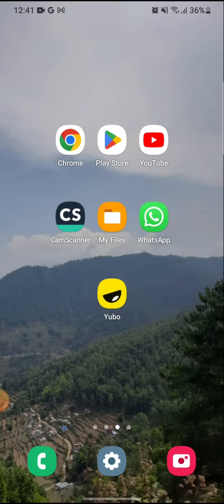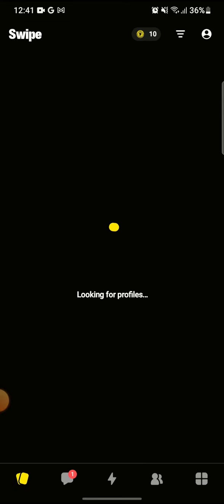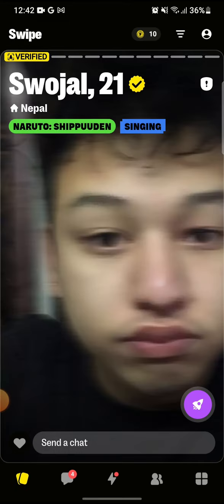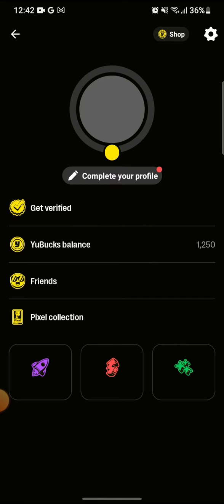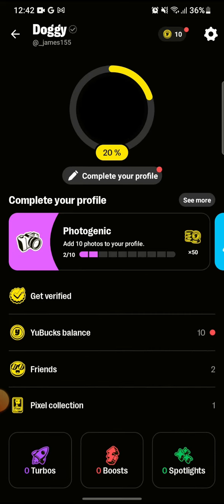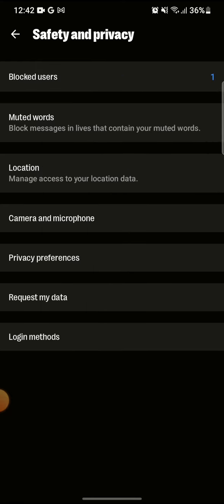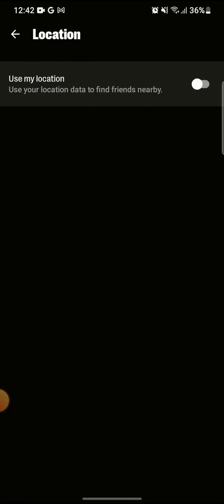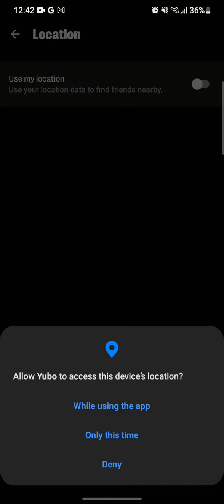How to Hide Location on Yubo in 2024?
Protect your privacy by learning how to hide your location on Yubo! In our comprehensive guide, 'How to Hide Location on Yubo,' we provide step-by-step instructions on concealing your location data. With practical tips and clear explanations, you'll be able to maintain your privacy and control who can see your location. Whether you're concerned about safety or just want to stay private, this guide is for you. Join us as we show you how to hide your location on Yubo. Don’t miss out – learn how to hide your location on Yubo today!